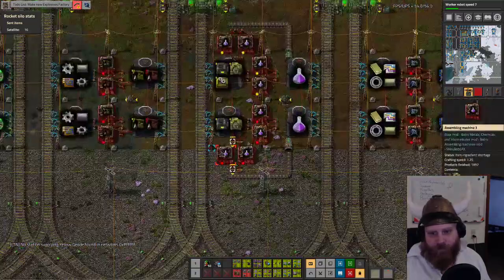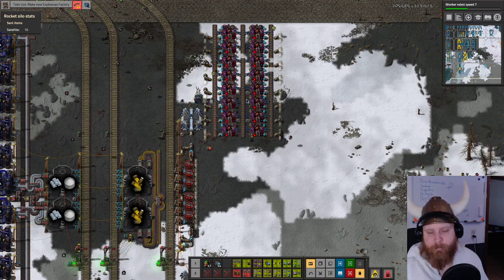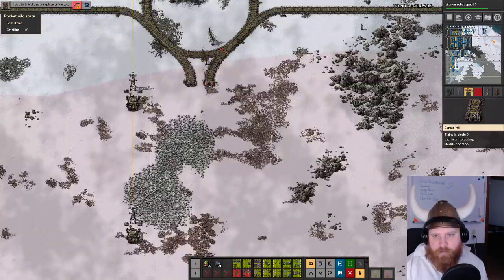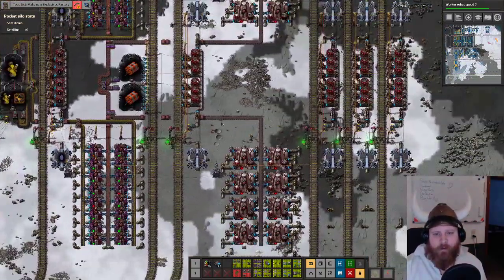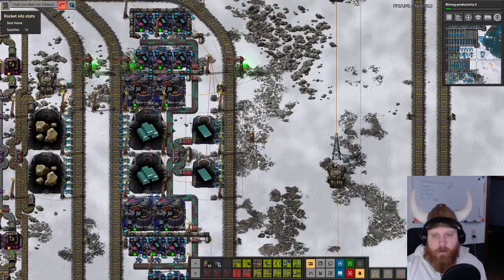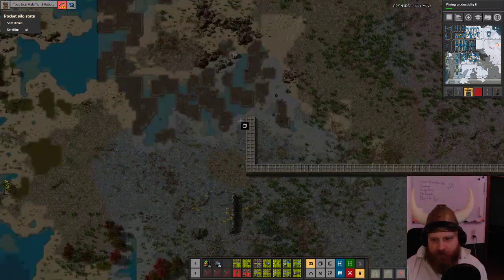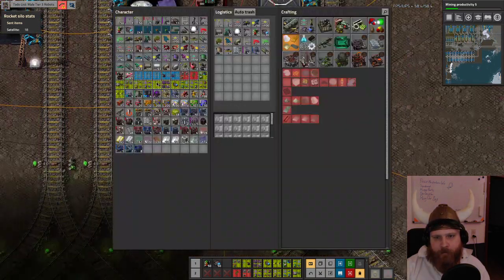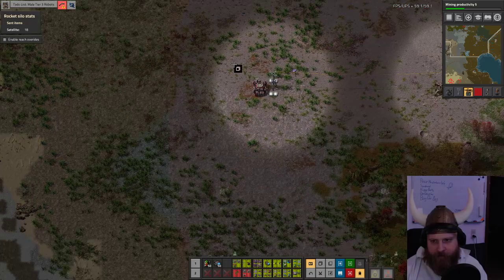Factorio -Too Many Mods - Bigger Better and Uncut - 413